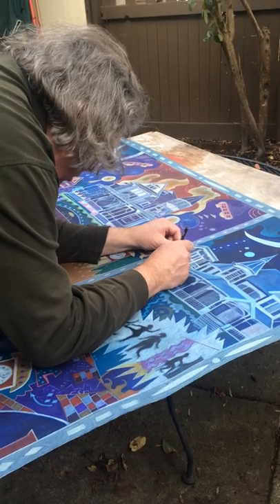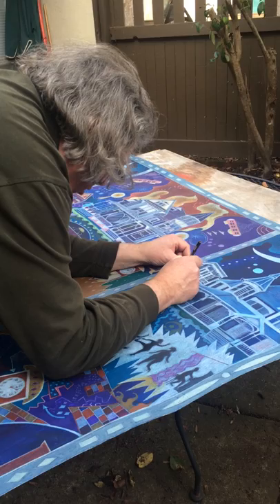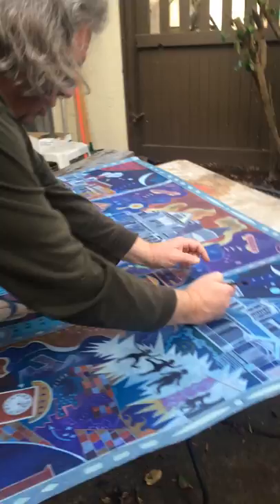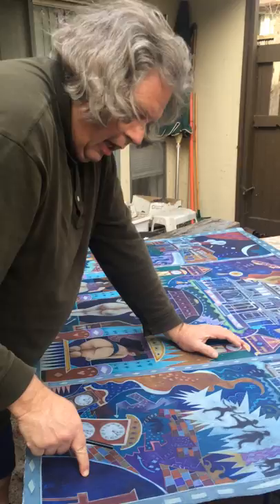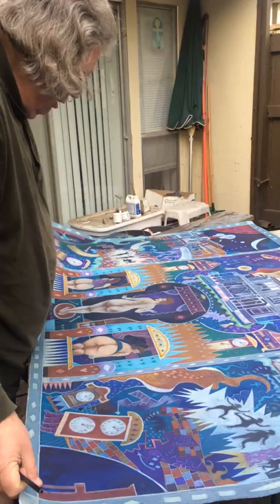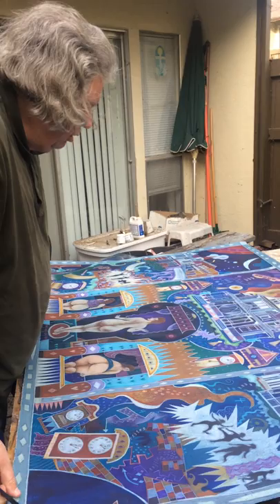David Thomas Roberts - Pride of the Smoky Row - overview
David Thomas Roberts is a visual artist, composer, poet and pianist who has been working in these media since age 8.  "Pride of the Smoky Row" was commissioned by Richard Riley and is named after the 1911 piano piece be J. M. Wilcockson.